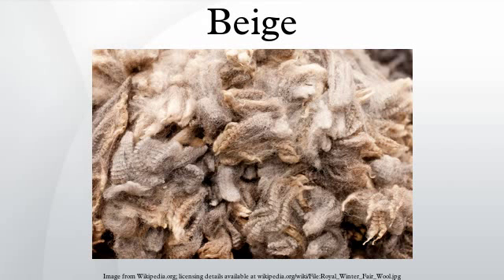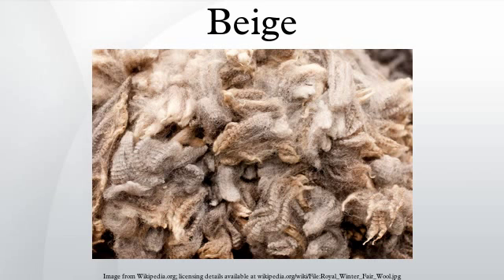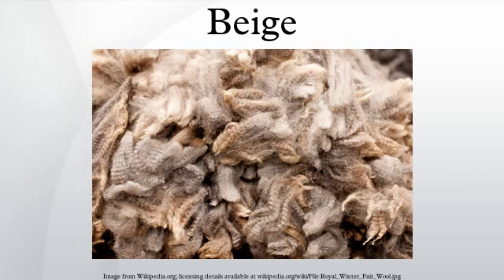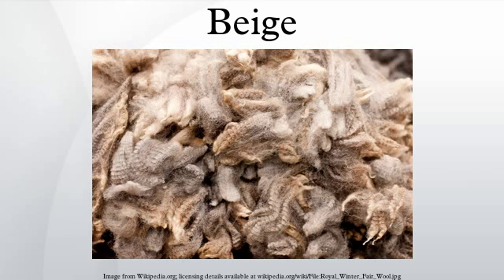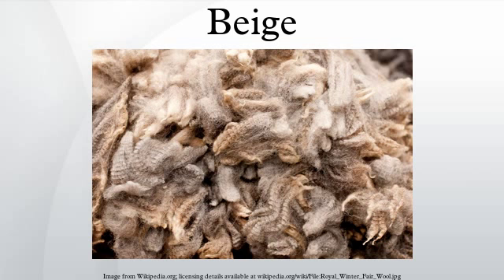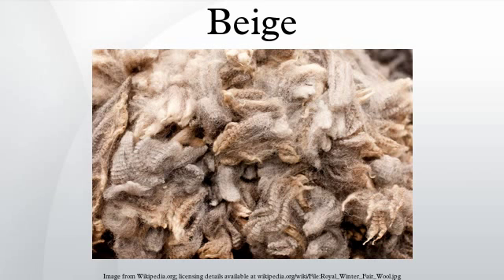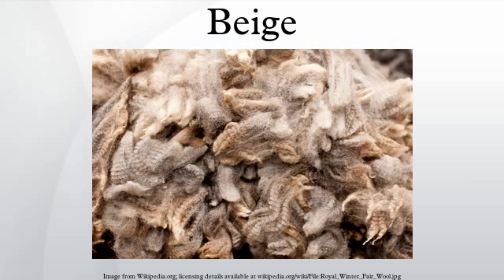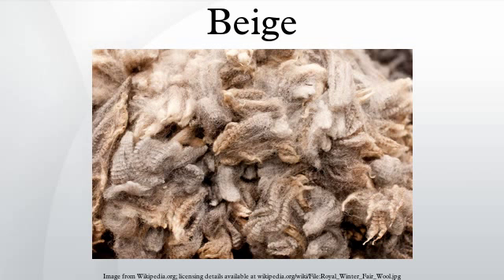Beige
Beige is a term used for a range of pale brownish or yellowish colors. It is variously described as a pale sandy fawn color, a grayish tan, a light-grayish yellowish brown, or a pale to grayish yellow. It takes its name from the French word for the color of natural wool. It has come to be used to describe a variety of light tints chosen for their neutral or pale warm appearance.
Beige was used as a color term in the modern sense in France beginning approximately 1855-60; the writer Edmond de Goncourt used it in the novel La Fille Elisa in 1877. The first recorded use of beige as a color name in English was in 1887.